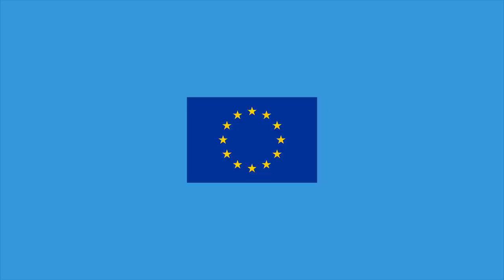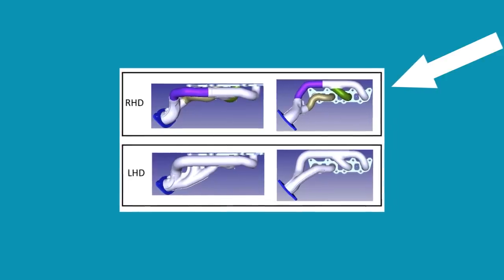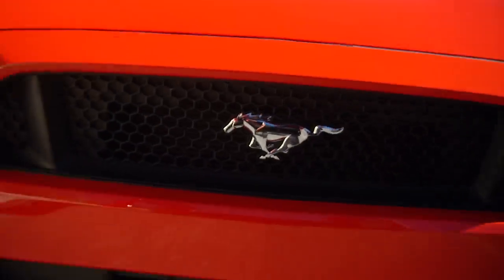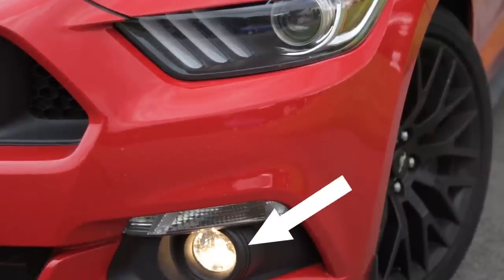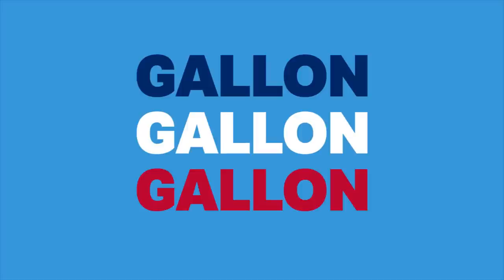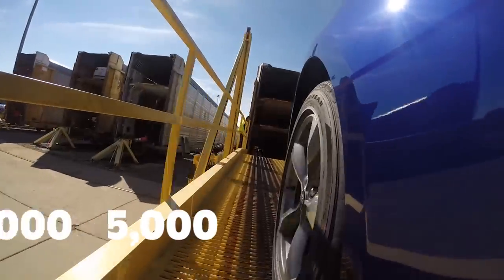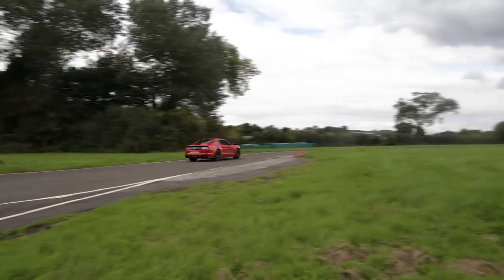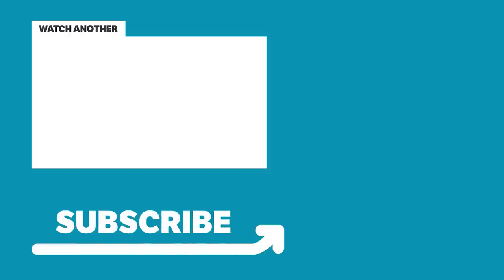10 Differences Between US And European Mustangs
Boring European legislation means that US-specification Mustangs look cooler and perform better than their European brethren. Here are 10 ways in which they differ...

Credits